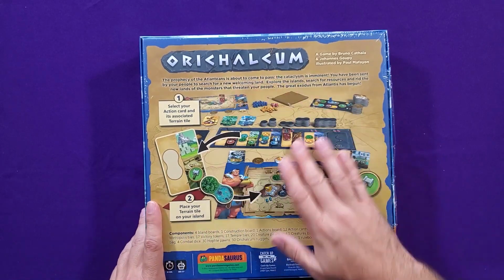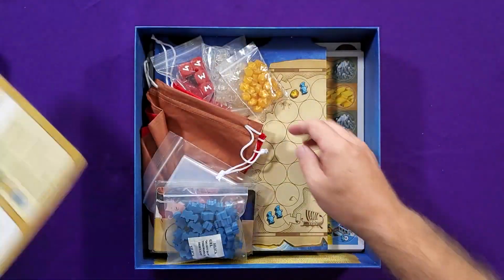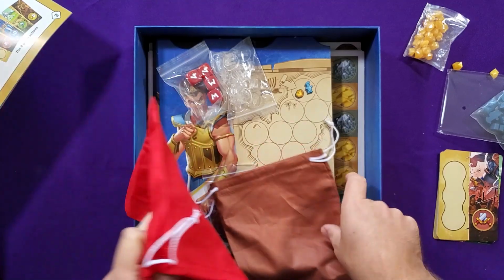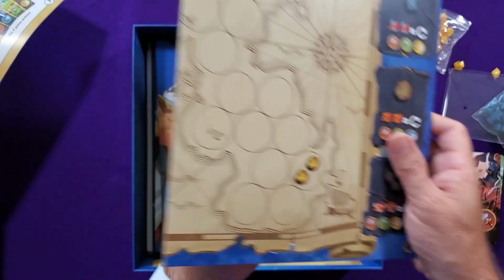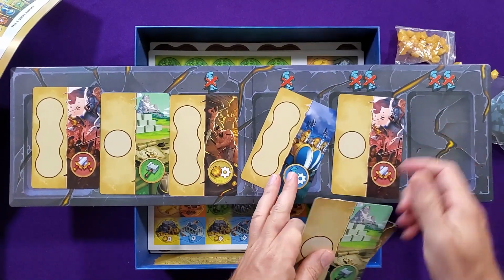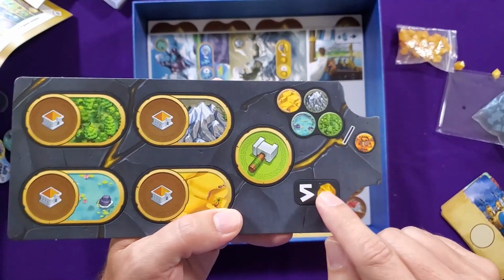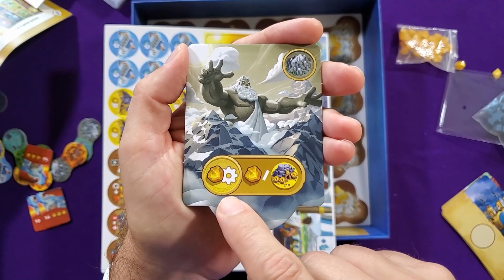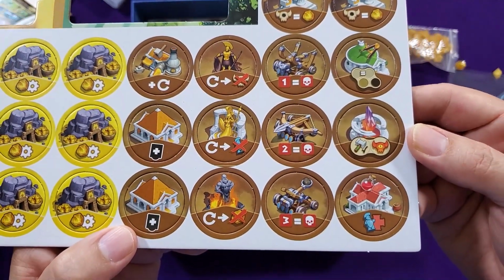Orichalcum unboxing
Stephen unboxes Orichalcum from Pandasurus. Designed by Bruno Cathala and Johannes Goupy with art from Paul Mafayon.

The Just Got Played crew are:
Andrew Birkett (gentleman farmer), Stephen Eckman (the master of probabilities), Cory Goff (master Pokemon trainer), the AMAZING Jim Jam (as JJ), Jon (like Prince and just as tall), Lloyd Kochinka (editor supreme), Teriffic Pace (Tiffany & Eric "Erock" Mock ), and Patrick Siebert (the boss)